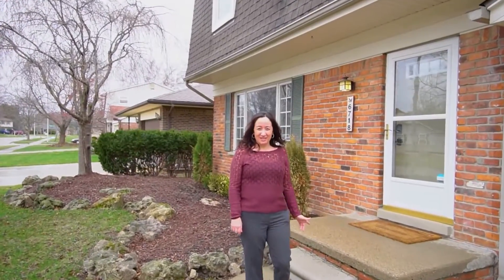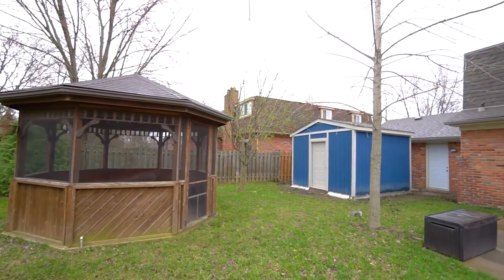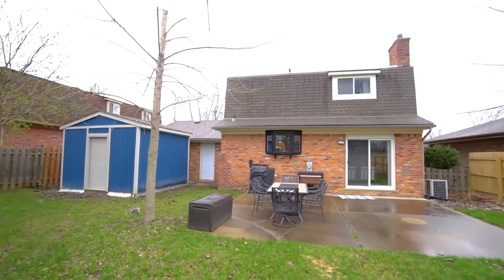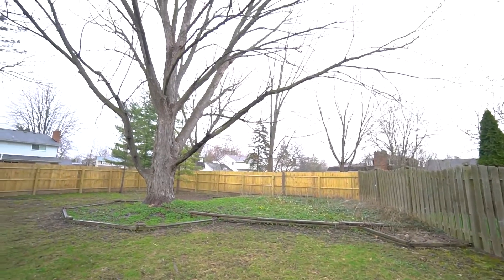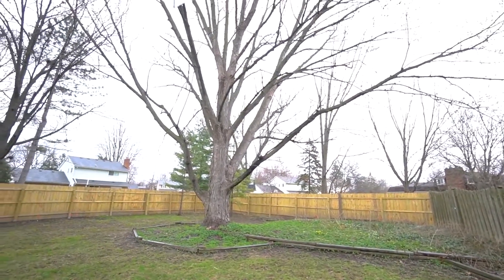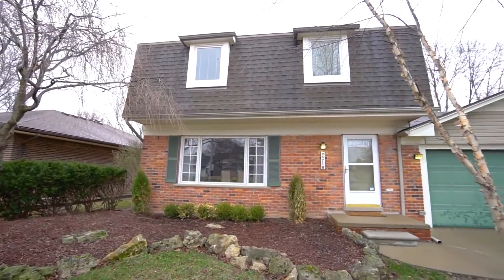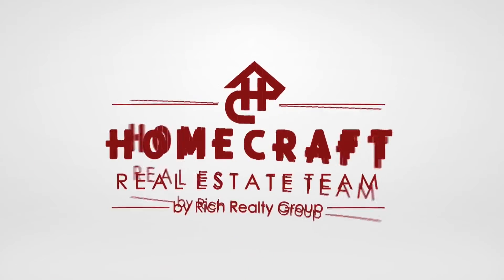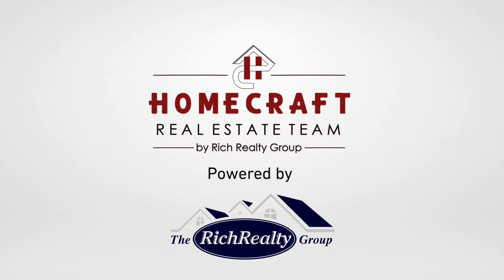6718 Bostonhill Ln Canton, MI 48187 || Video Tour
✔️ 3 bedrooms
✔️ 1 full and 1 half bath
✔️ 1,600 square feet
✔️ Partially Finished basement
✔️ Oversized Fenced backyard space
✔️ Plymouth-Canton Schools
✔️ Tons of updates
📍 𝐋𝐨𝐜𝐚𝐭𝐞𝐝 S of Warren Rd / W of Sheldon Rd

Tim Bruce
HomeCraft Team
Powered by RichRealty
281 N Main, Plymouth

Are you thinking about selling your home?

Selling your home for top dollar is all about getting the maximum amount of exposure by leveraging the latest technology to drive traffic and maximize profit.

That is why we have put together our Exclusive HomeCraft "Organized Approach" to help our sellers get top dollar for their home.

✅ We provide Advanced Social Media Marketing designed to get maximum exposure that generates greater demand for your home

✅ We provide high-quality imagery and video so you can make a strong online first impression

✅ You’ll receive a worry-free experience from start to finish

✅ You’ll receive peace of mind with our No-Hassle Listing Guarantee allowing you to cancel at any time if you are unhappy or your situation changes

✅ We provide constant communication to ensure every detail for your sale is taken care of

Our Organized Approach allows our clients to sell their homes for 106.86% above the listing price.

★ 🤔Thinking of moving to Plymouth, Michigan? Let us help!🤠

LICENSING:
Michigan Agents
Tim Bruce #351816
Robert  Yoder #291517
Angela  Hoops-Cossey #312490
Justin Watson #427091
Tramaine Watson #381664
Allen Novock #433170
Guy Villet #427210
Justin Hazemy #436684
Erin Rogers #395104
Audra Borger #328834
Carole MacQueen #442064

HomeCraft Team at Rich Realty Group

Thanks for your support to Living in Plymouth-Canton Michigan.